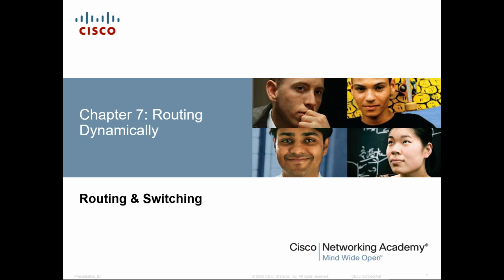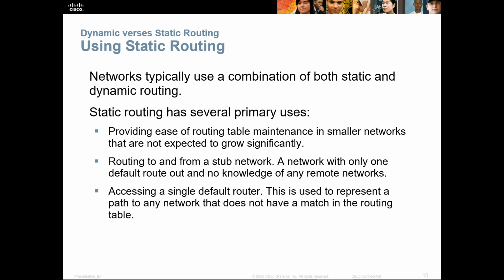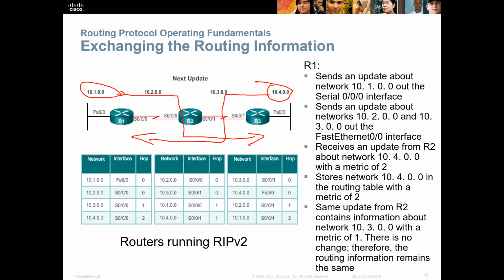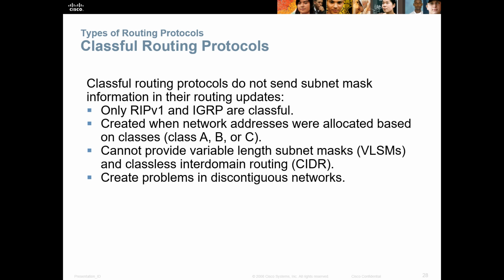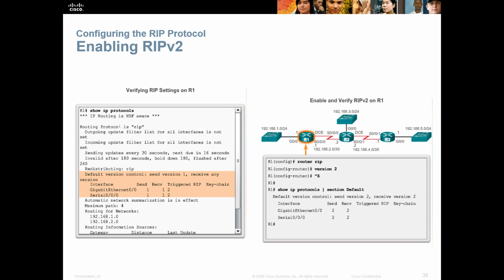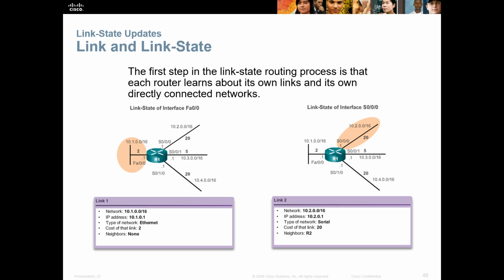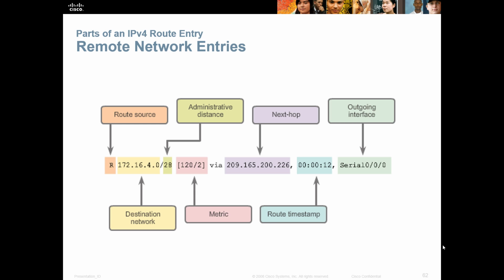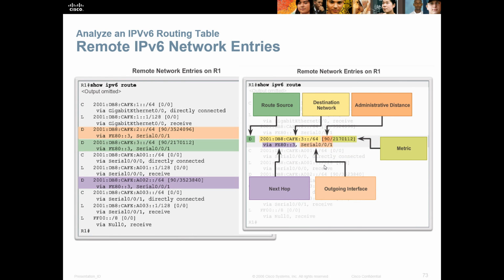CCENT RnS Essentials - Chapter 7 - Routing Dynamically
CCENT RnS Essentials
Chapter 7 - Routing Dynamically
Basic routing. Includes brief discussion Link State vs Distant Vector